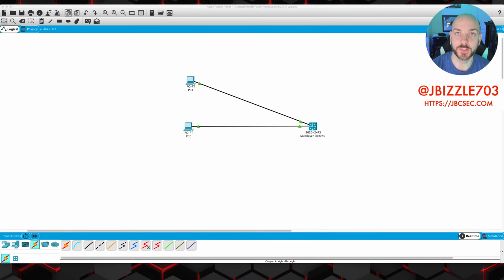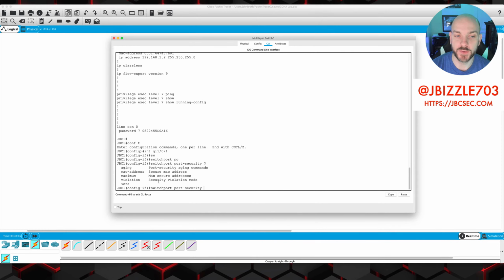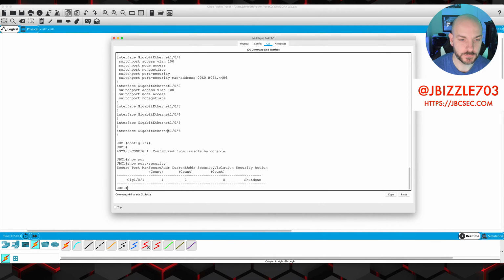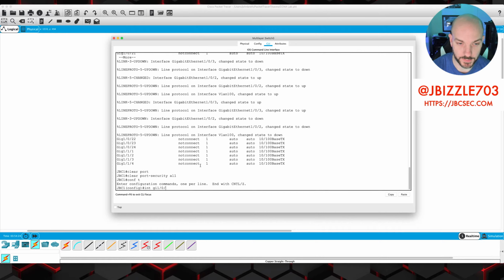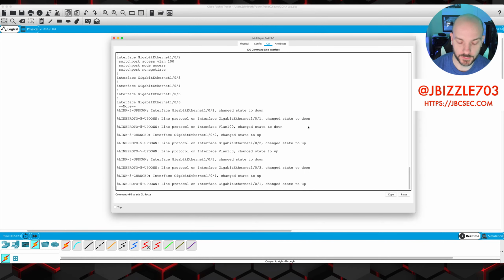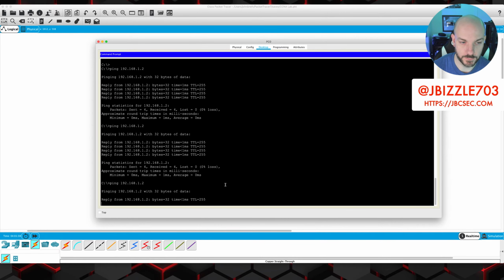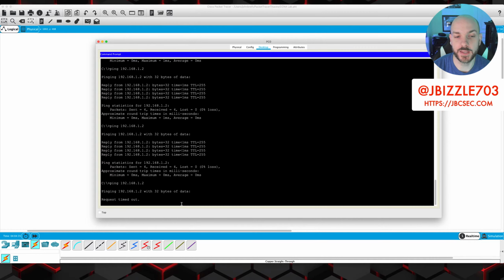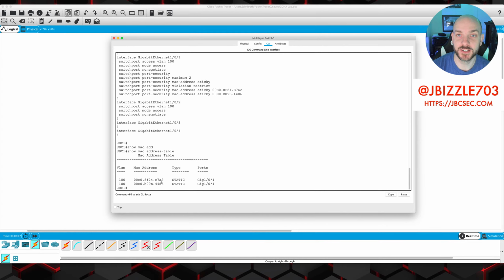CCNA Cisco Packet Tracer Study Lab #2 | Port Security, Sticky MAC, Device Authentication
This is part of a series of CCNA practice labs we're doing on CyberInsight.  The purpose of this is to give some practical hands on experience for studying the various topics covered in the Cisco CCNA certification. Today way are using a Cisco Packet Tracer to look at how to provide an additional layer of security, by limiting communication on specific interfaces to specific MAC addresses. We are doing this with a technology called port security. This lab is inspired by the port security labs (Labs 99-101) in the 101 Labs CCNA book by Paul Browning. It is a great resource for studying the CCNA, you can find it

Sample Configurations Covered In The Video:

Switch(config-if)# switchport port-security
Switch(config-if)# switchport port-security maximum 2 (1 is default)
Switch(config-if)# switchport port-security mac-address aaaa.aaaa.aaaa(Static secure MAC)
Switch(config-if)# switchport port-security mac-address sticky
Switch(config-if)# switchport port-security violation restrict (shutdown is default)

This lab will require the use of Cisco's Packet Tracer. This is a free tool you can use with a guest account. There are many video on YouTube that cover how to get, download, install it. I would recommend David Bombal's

00:00 - Intro
01:16 - Port Security Breakdown
02:52 - Lab Setup
03:58 - Static Port Security
11:05 - Port Security Violation Restrict
17:38 - Sticky MAC
20:20 - Allowing Multiple MACs
24:40 - Using 802.1x
26:28 - Wrap Up

C Y B E R I N S I G H T

Juniper JNCIA-Junos

Juniper JNCIA-SEC

Juniper JNCIA-Cloud

Juniper JNCIA-DevOps

Juniper JNCDA

CCNP Enterprise

CCNP Security

CCNP Collaboration

CompTIA Linux+

Linux+

Ethical Hacking

Hacking

CISSP

CCIE

OSCP

Comptia Network+

Comptia Security+

CyberInsight